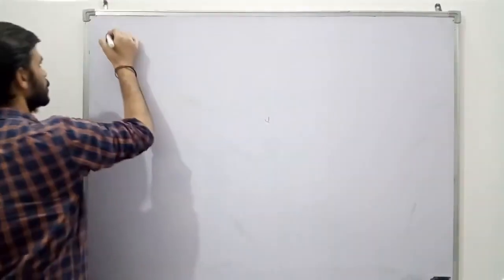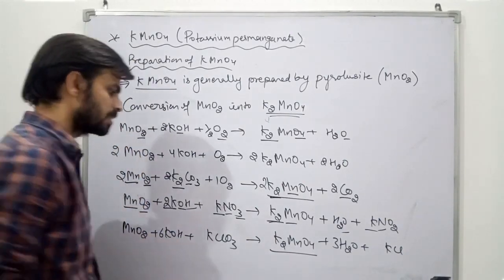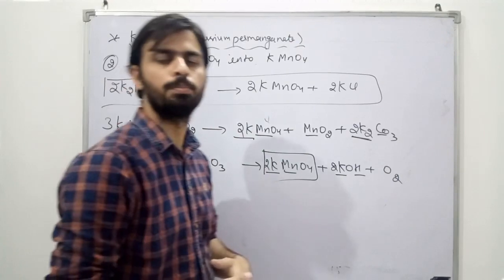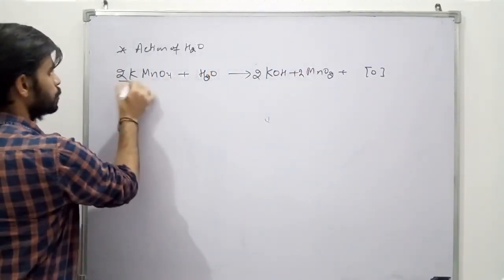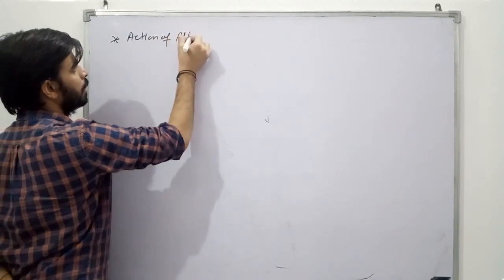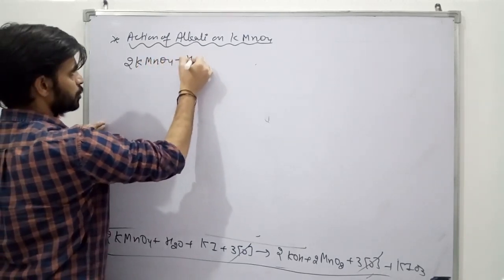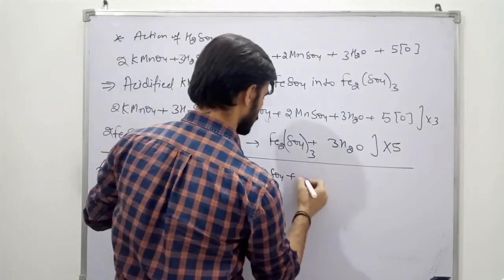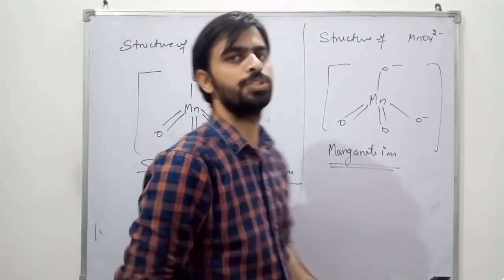part -4|| D Block elements|| Chemistry|| Class 12|| By Bhanu Sir